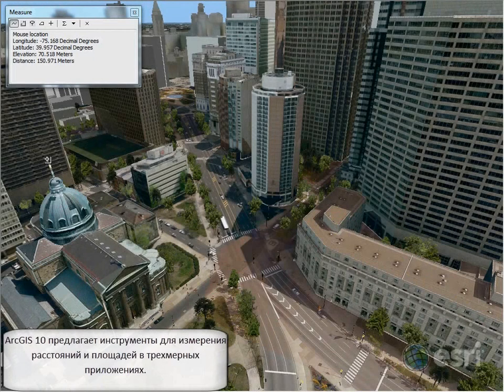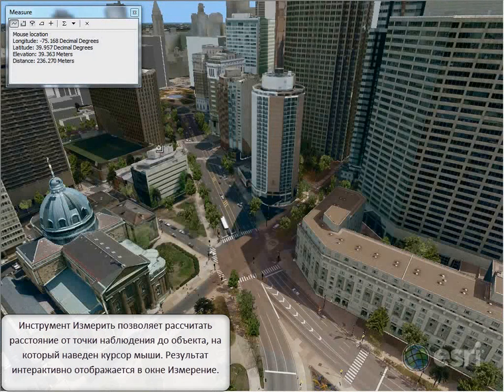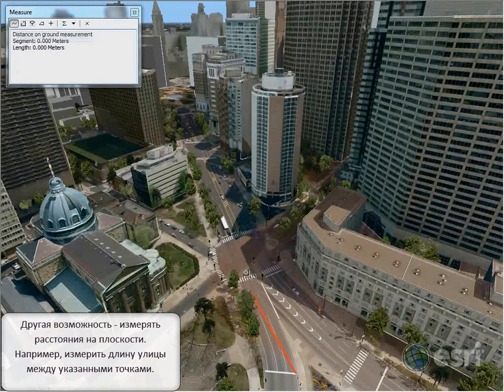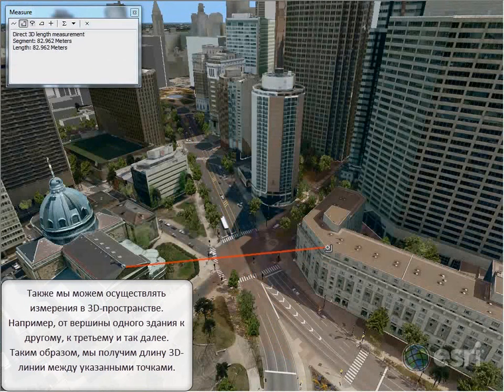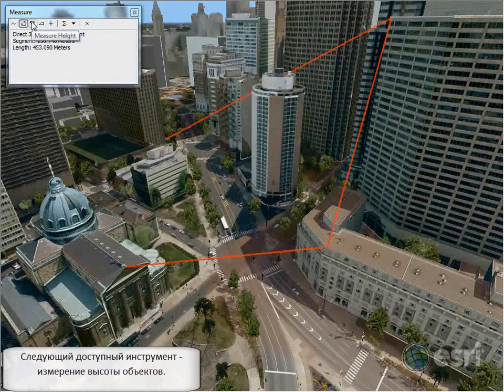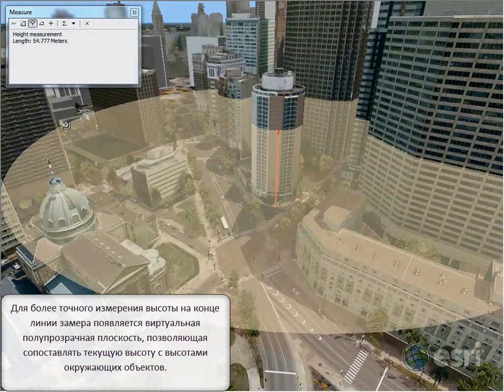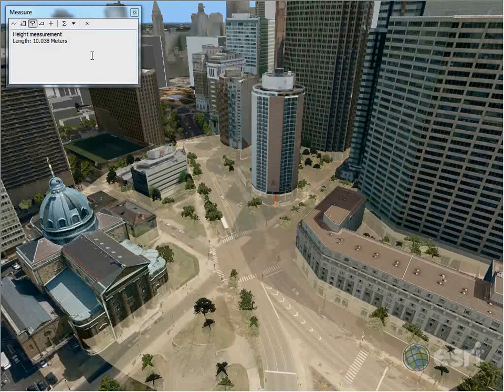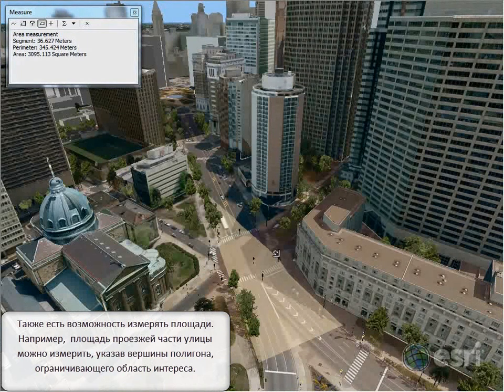Измерение в трехмерном пространстве в ArcGIS 10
ArcGIS 10 предлагает удобные инструменты для измерения расстояний, площадей, высот в трехмерных приложениях.